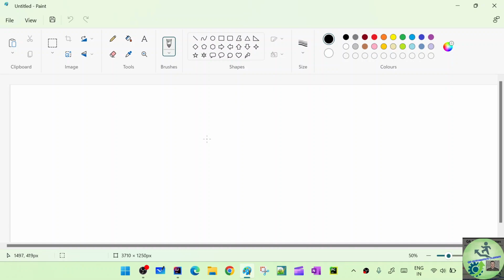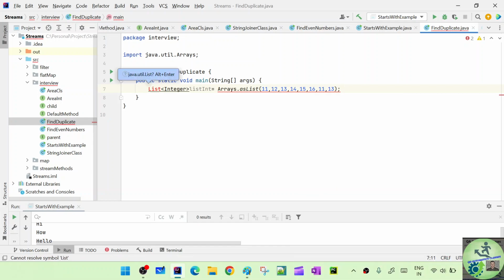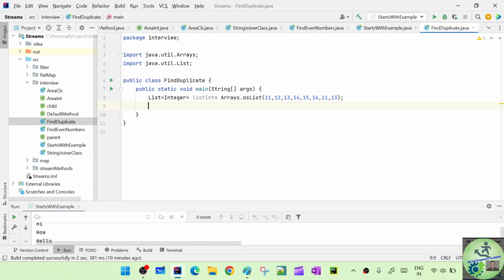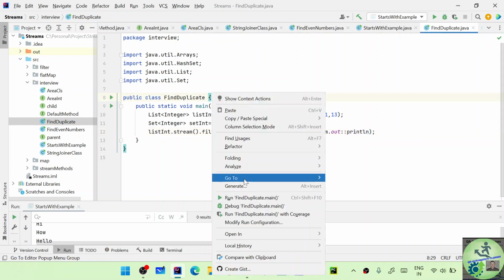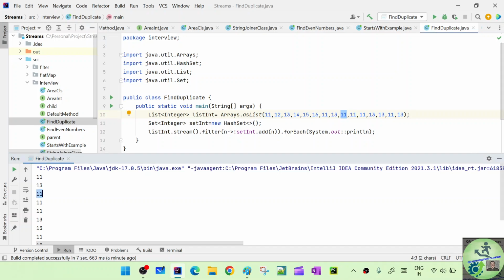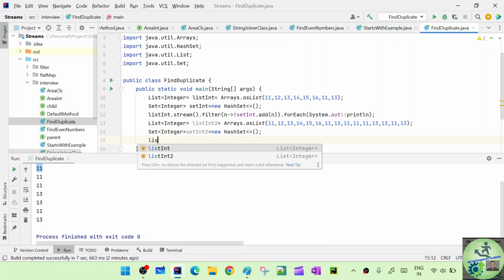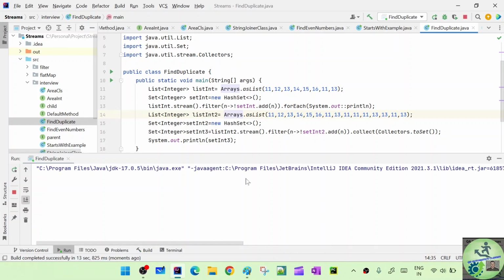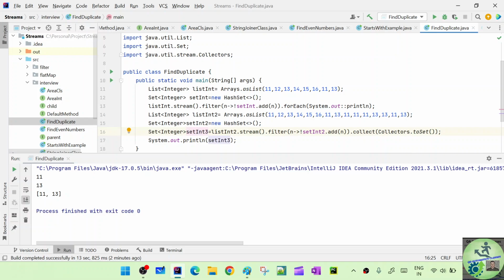Java 8 Interview Questions|Find Duplicate element from List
Find Duplicate Element From  Given List of Integers

Your Queries -
java 8
java 8 coding interview questions and answers for experienced
java 8 stream interview questions